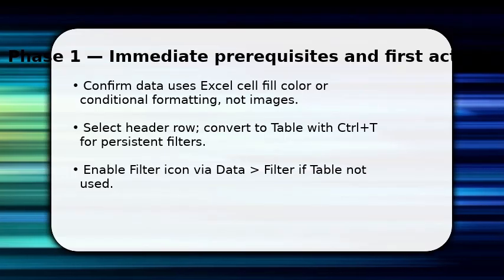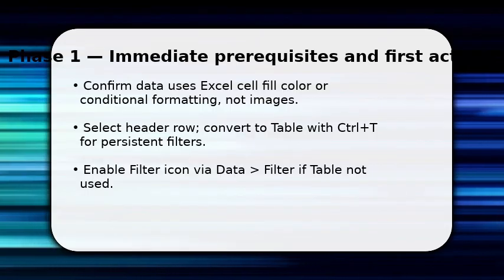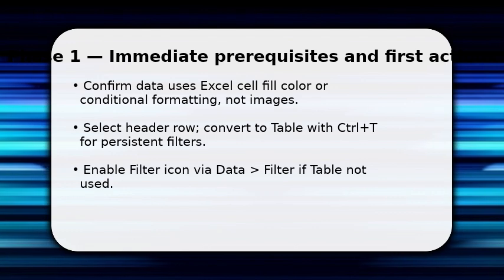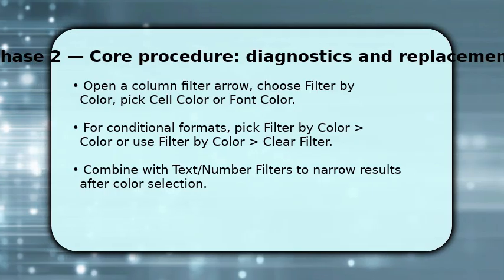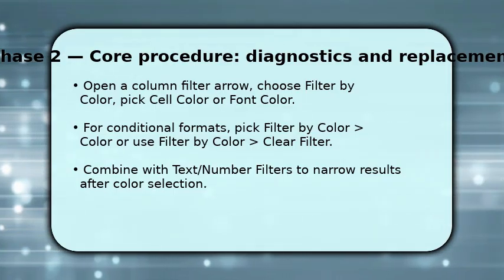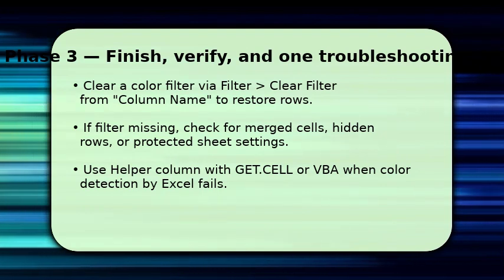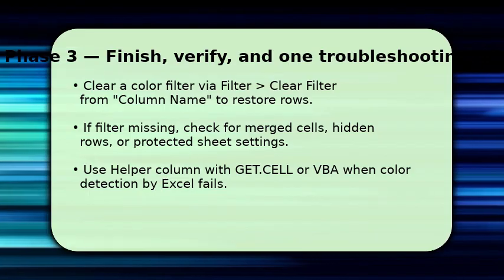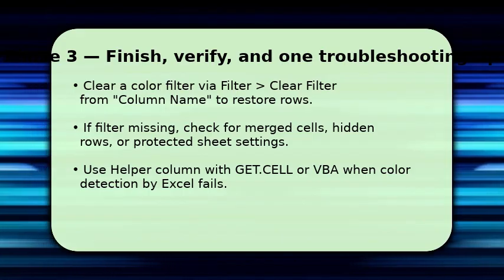How to Filter Color in Excel - Full Guide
How to Filter Color in Excel - Full Guide | 🔒 Surfshark VPN Deal — Stay private and secure. $1.99/mo + 3 Months Free ▸

Discover the step-by extricate process of filtering colors in Excel. This comprehensive guide will walk you through each stage, from basic selection to advanced custom filters for a vibrant and organized spreadsheet experience.

filter color excel, Excel filter tutorial, FilterColorInExcel, Advanced Color Filtering In Spreadsheets, How To Use Excel Filters For Colors